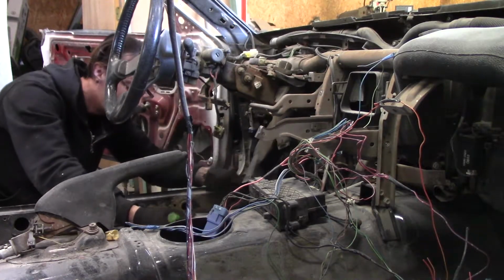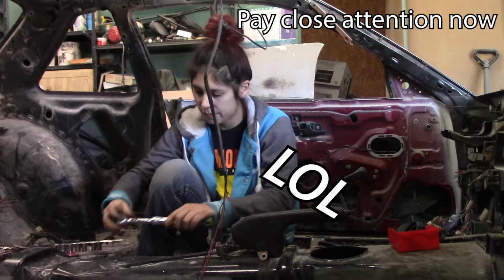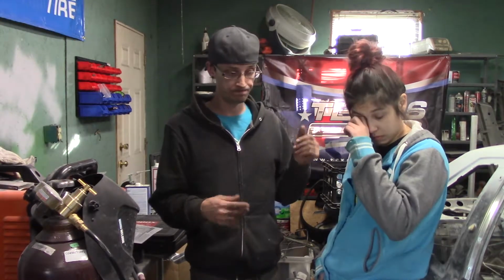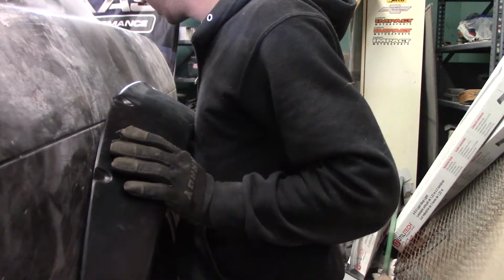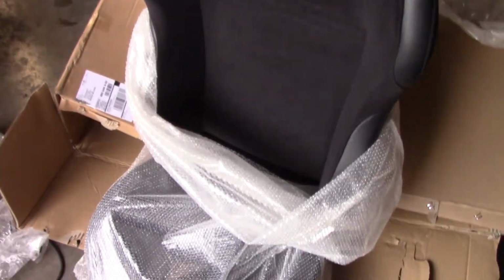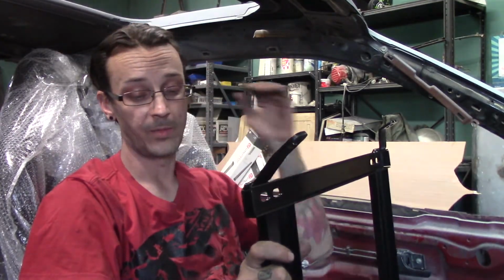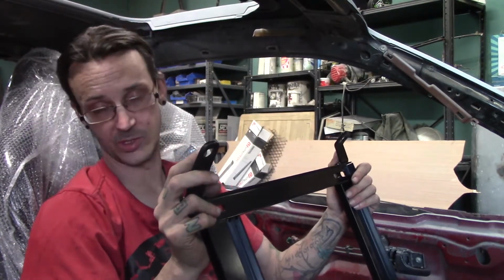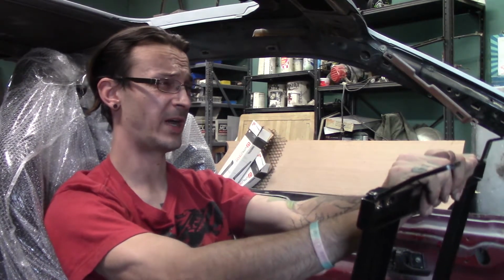Seats, patching, and dash cleanup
We go ahead and rip out the rest of the crap on the dash, including steering. Not to mention that the seats get come and the body gets some patch work. This 240sx is starting to come together, or maybe not?